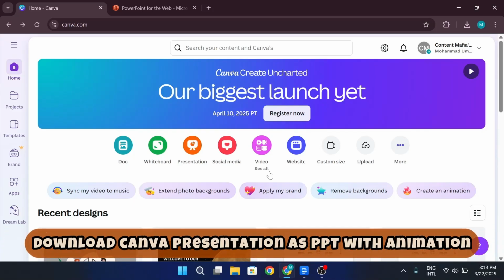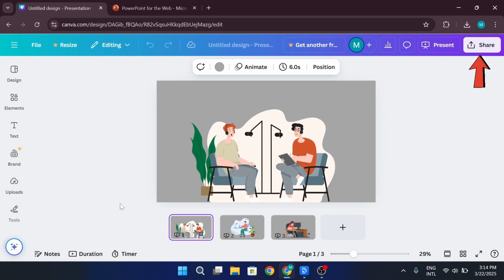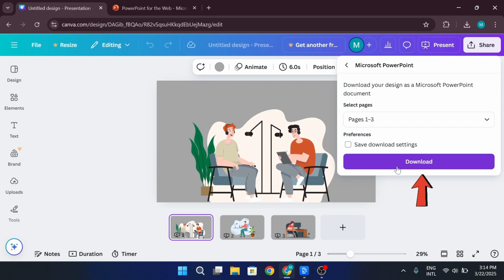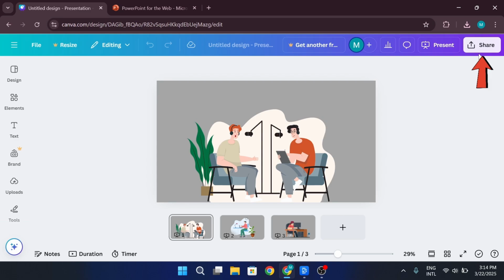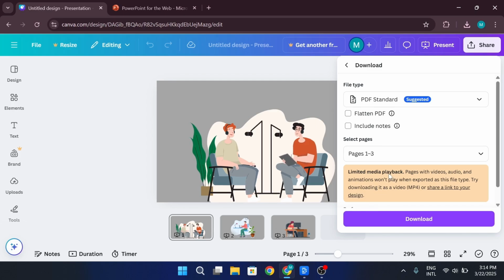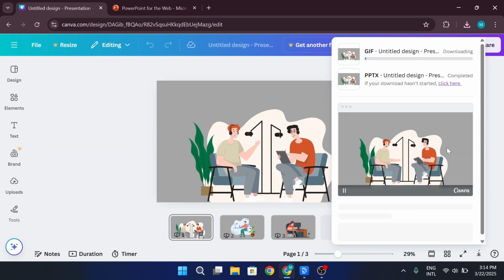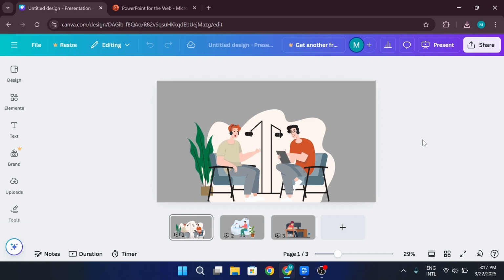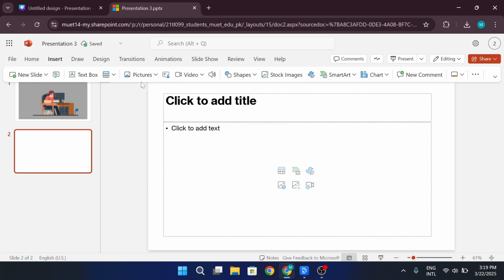How to Download Canva Presentation as PPT (2026)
How to download Canva presentation as PPT is a simple yet essential skill for anyone creating professional slides.

In this tutorial, you’ll learn the step-by-step process to export your Canva presentation as a PowerPoint (.ppt or .pptx) file. Whether you're designing business slides, educational presentations, or marketing decks, this guide will show you how to download Canva presentation as PPT PowerPoint format without losing quality.

If you’re looking to save your Canva presentation as a PowerPoint file for offline use, editing in Microsoft PowerPoint, or sharing with colleagues, this video will walk you through the exact process. You’ll discover how to navigate Canva’s download settings, select the correct file format, and ensure your slides maintain their original layout and design when exported.

Canva makes it easy to design stunning presentations, but knowing how to download Canva presentation as ppt ensures you can use your slides across multiple platforms. Whether you're a student, teacher, business professional, or content creator, this tutorial will help you seamlessly transfer your Canva designs to PowerPoint.